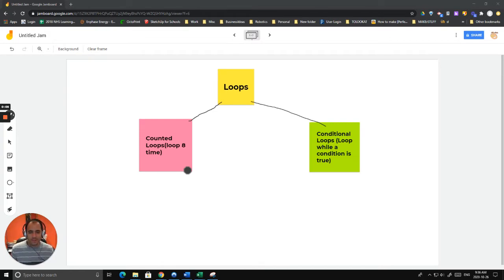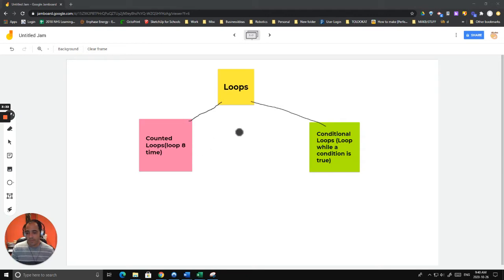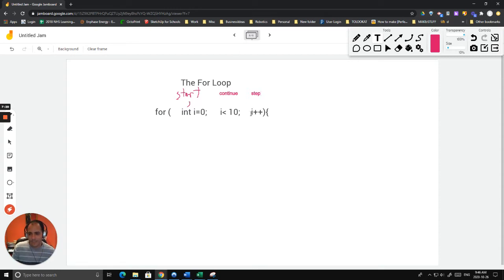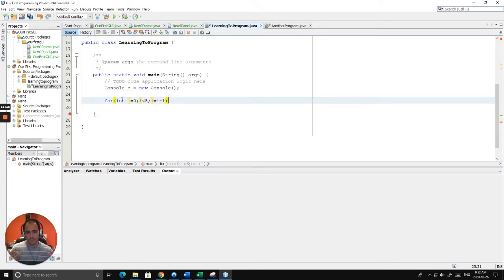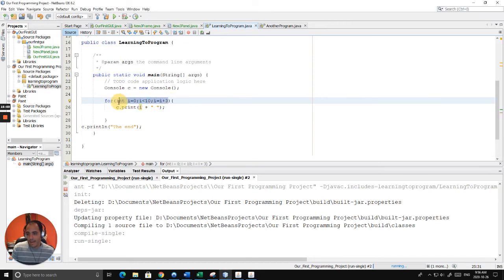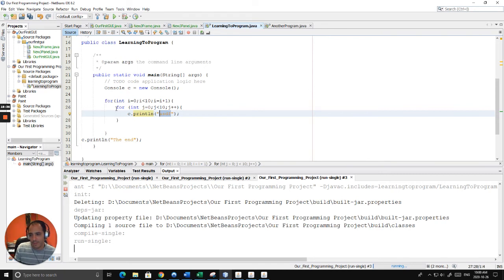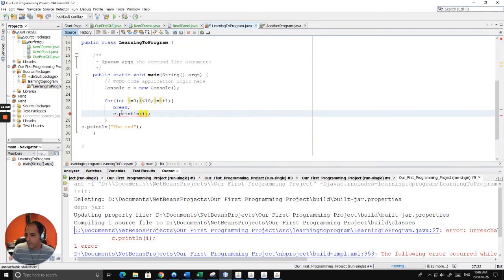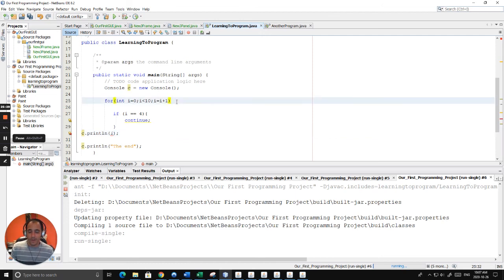Java Beginning Lessons 8 Loops for